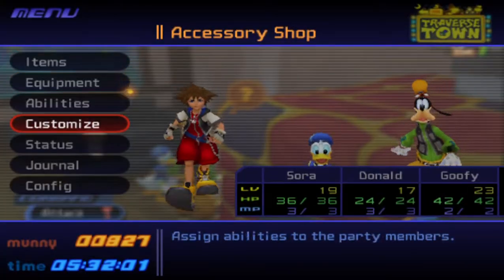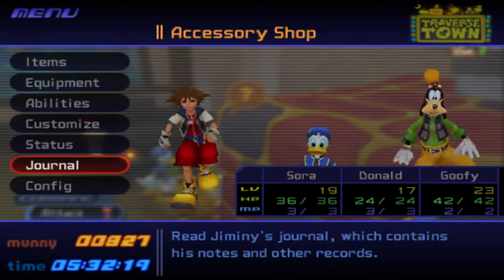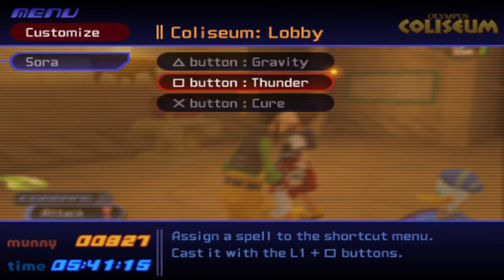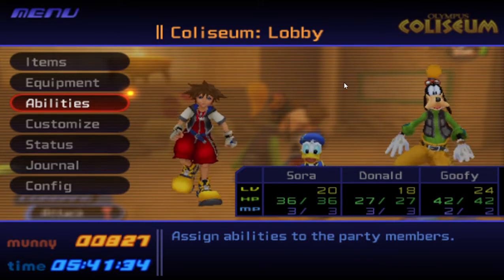Kingdom Hearts 20th Anniversary (PCSX2) Playthrough Part 13 - Phil's Cup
Part 13 - Kingdom Hearts

World Location: Olympus Coliseum
Main Character: Sora
Supporter: Donald Duck and Goofy

Before continue their journey, the gang decides to return to Olympus Coliseum.

NOTE:
There are about 4 tournaments
1) Phil's Cup
2) Pegasus Cup
3) Hercules Cup
4) Hades Cup